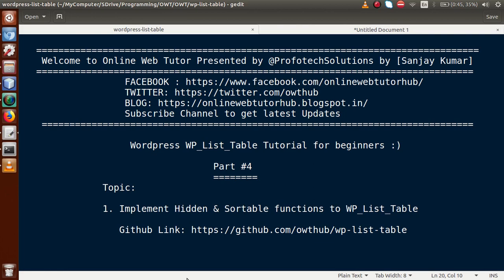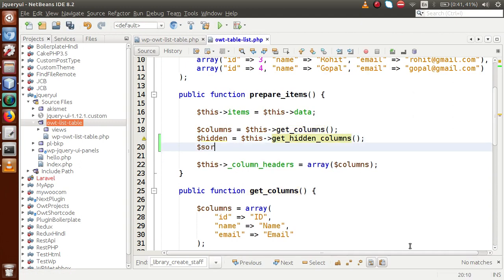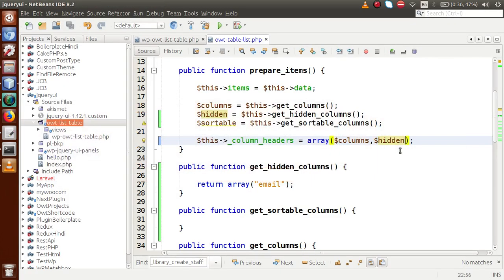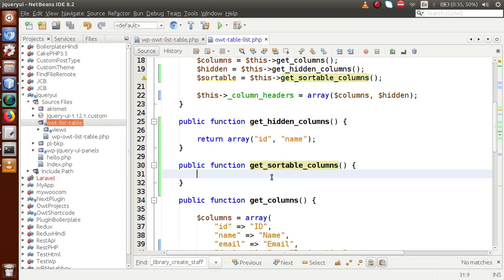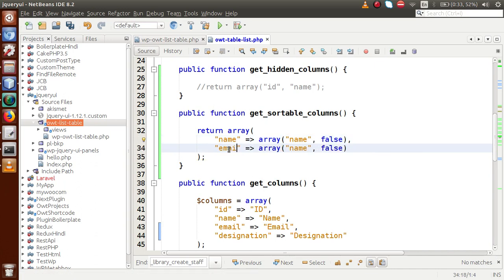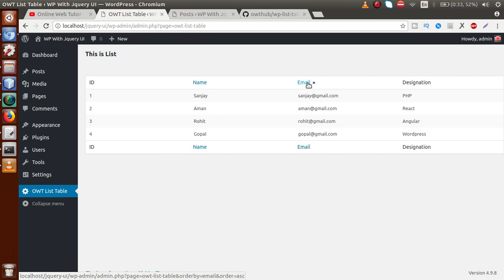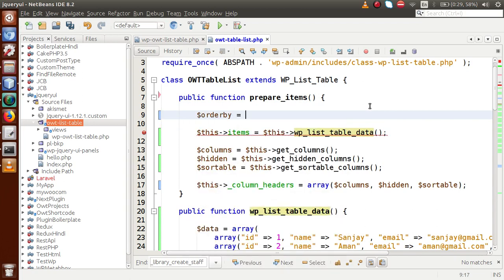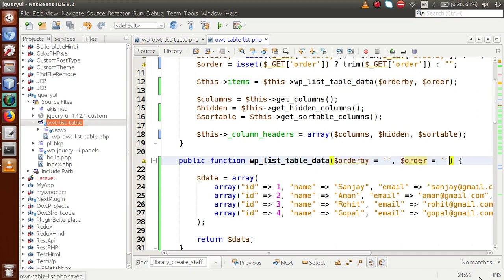Concept of WP_List_Table in wordpress for beginners from scratch - Hidden & Sortable WP_List_Table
HIDDEN AND SORTABLE COLUMNS IN WP LIST TABLE

WP_List_Table wordpress,
profotech solutions,